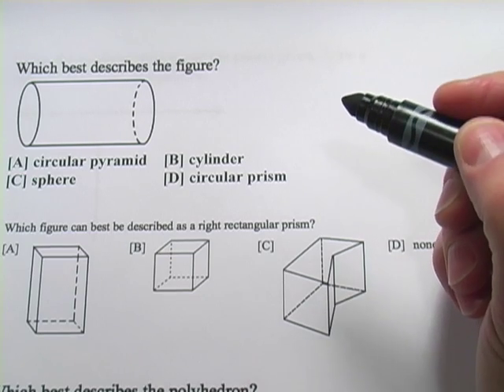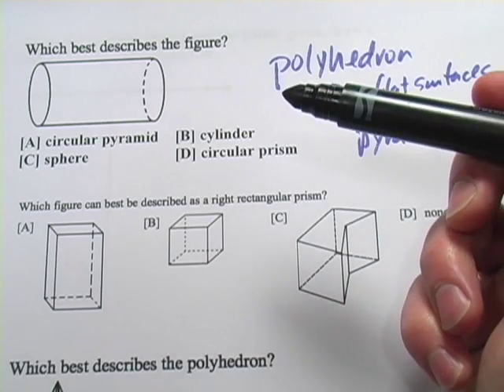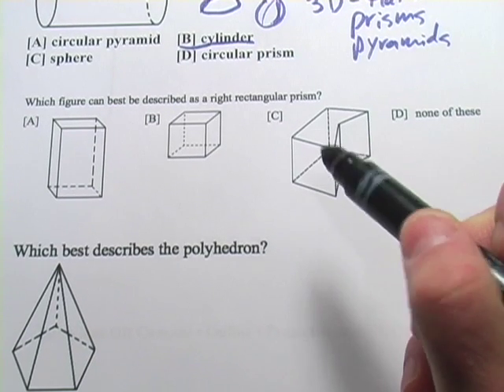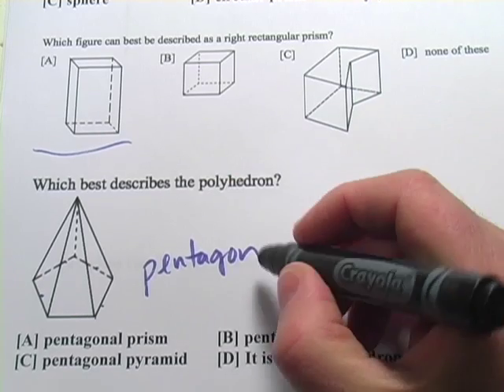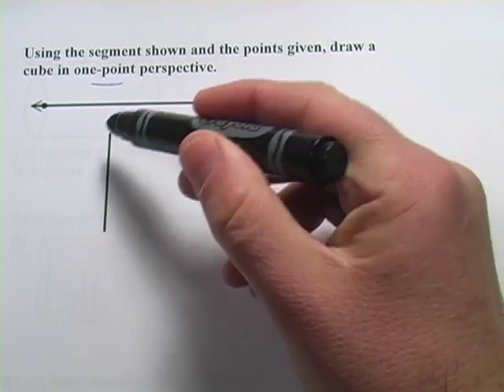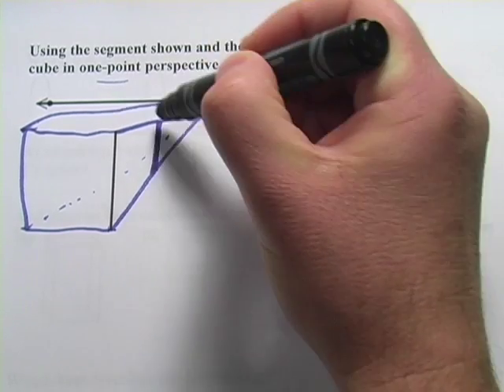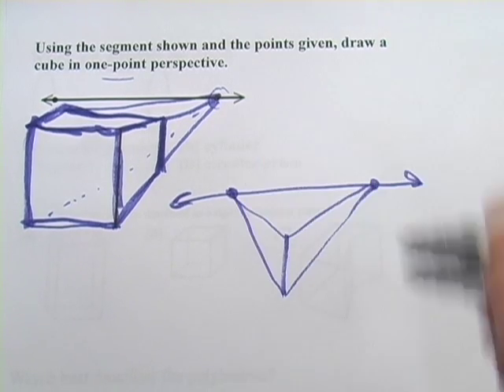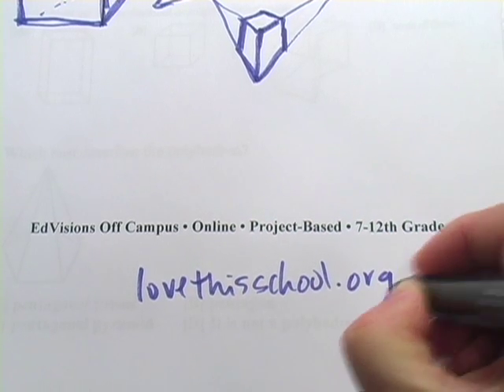Polyhedrons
How to recognize and draw solid shapes